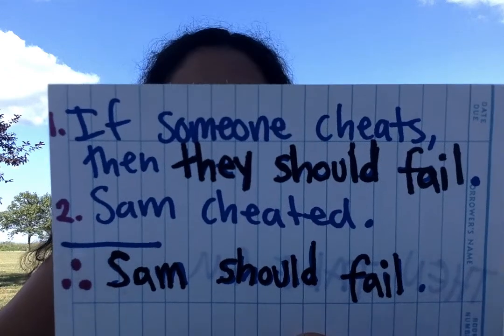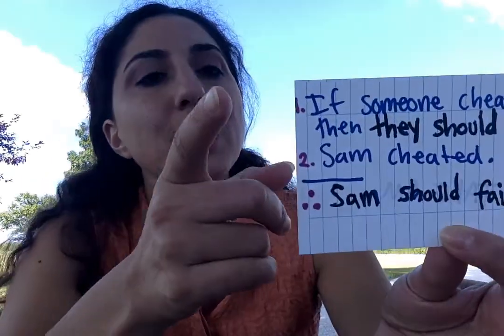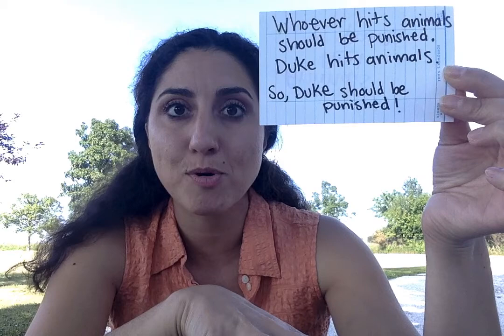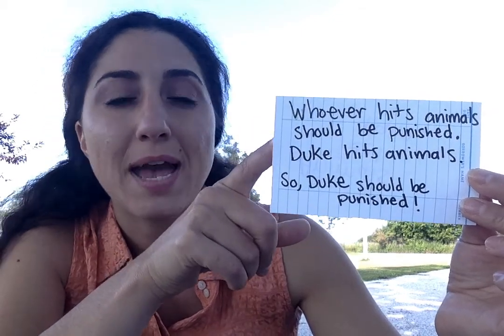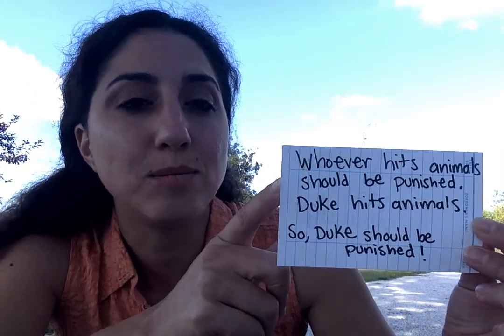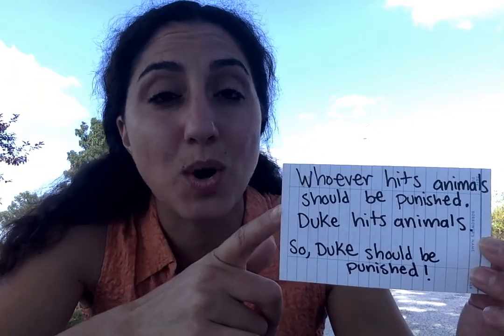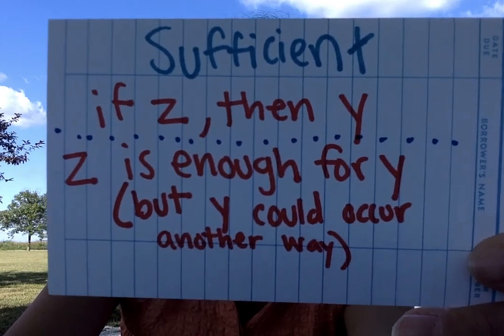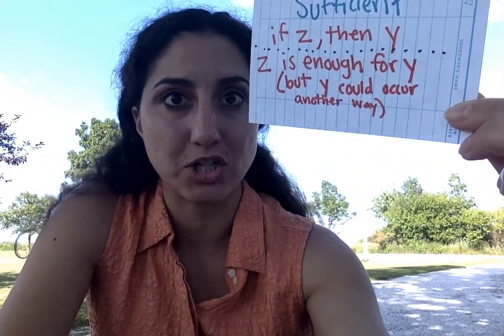Dr. Sahar Joakim, What are sufficient conditions?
Here, I briefly describe what it means for a condition to be sufficient.